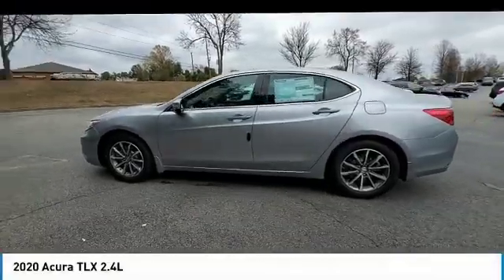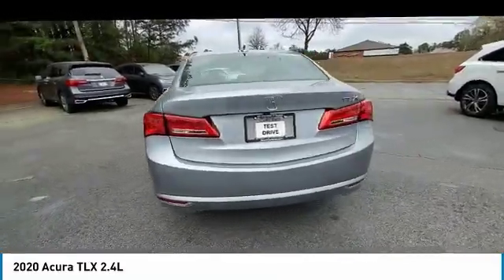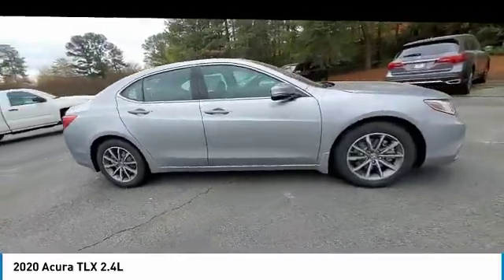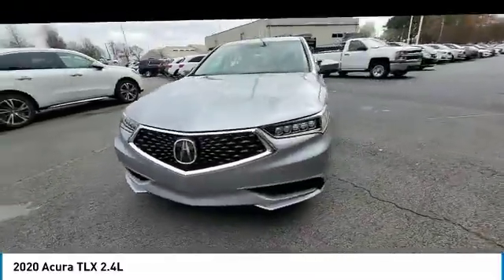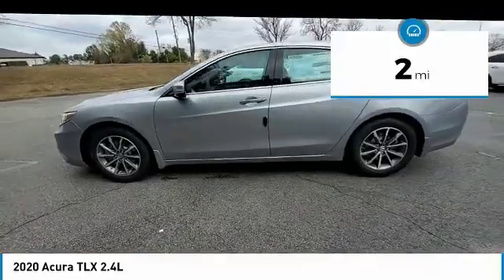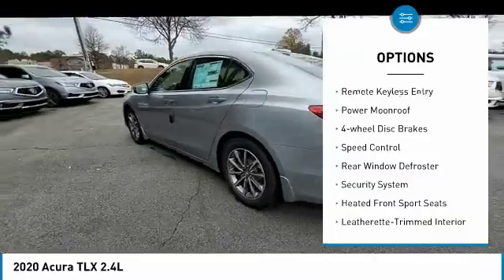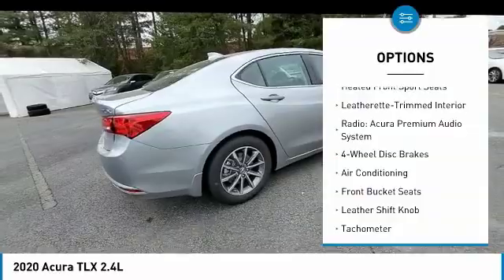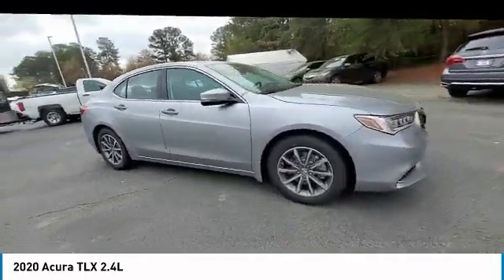2020 Acura TLX LA012579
2020 Acura TLX 2.4L

Acura Carland
3403 Satellite Blvd.

2020 Acura TLX 2.4L 23/33 City/Highway MPG